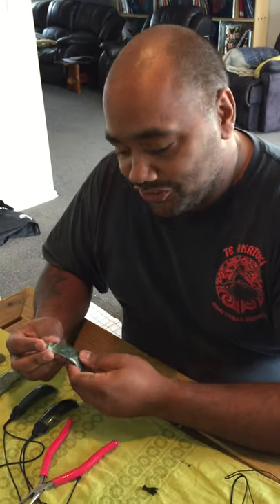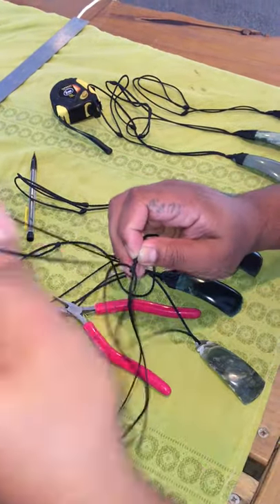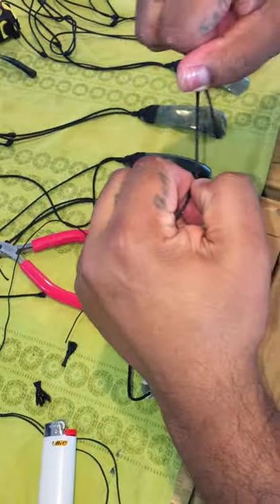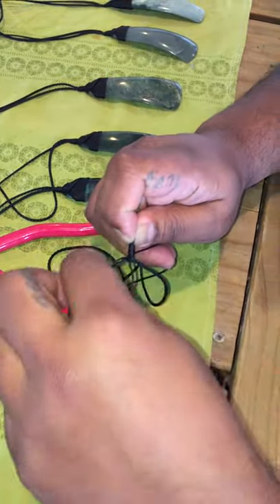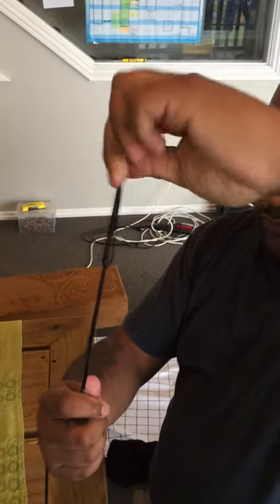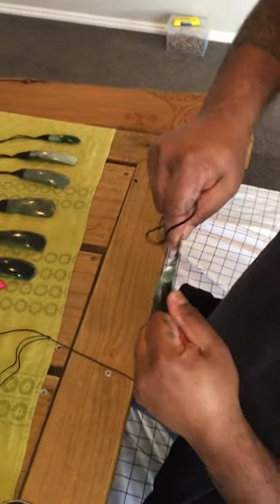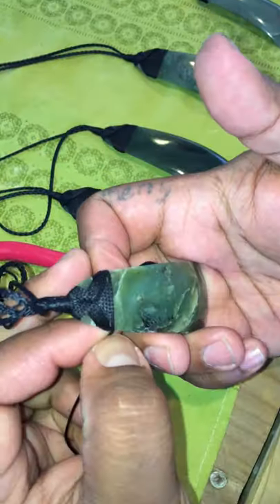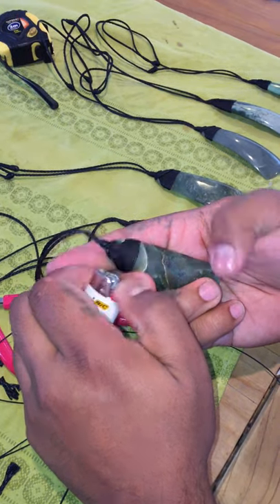Hei Toki binding tutorial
In this next one Jon shows us how to make an impressive cord and binding for a Pounamu Hei Toki (Adze) pendant.